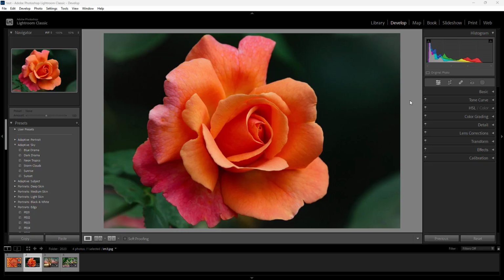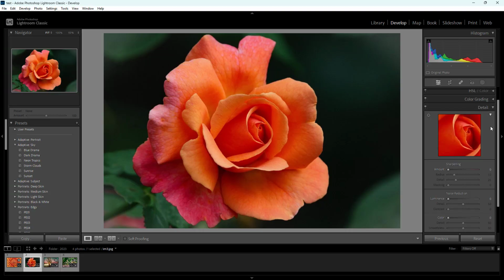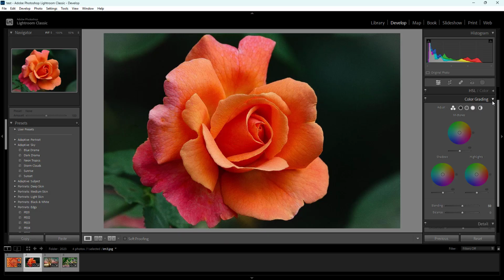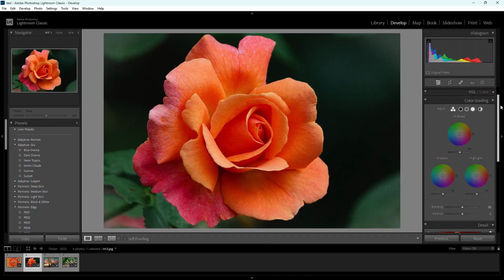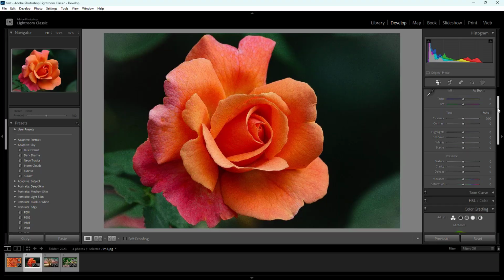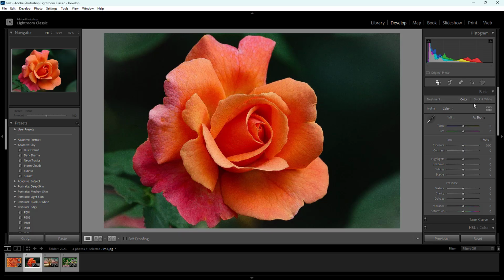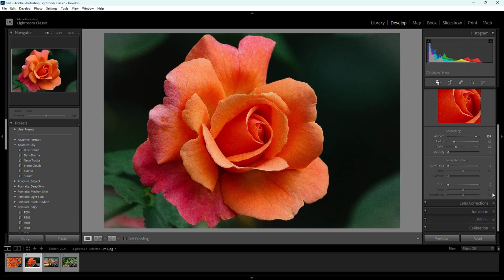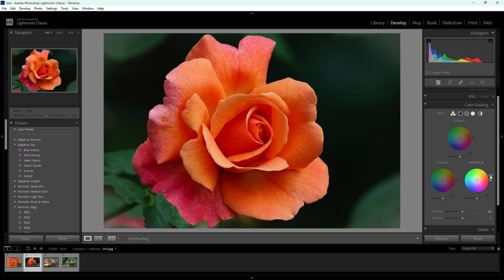Adobe Photoshop Lightroom Classic - Lesson 33 - Solo mode in Develop Module Panels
In this tutorial, we’ll explore the essentials of Solo mode in Develop Module Panels in Adobe Photoshop Lightroom Classic.